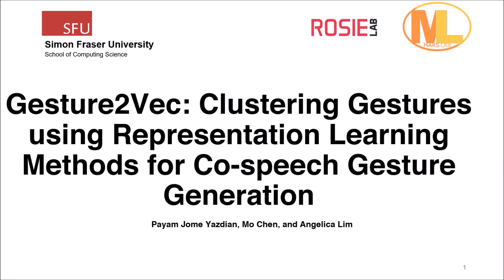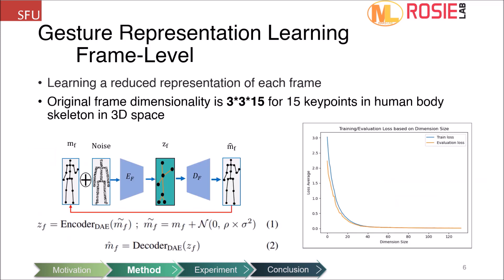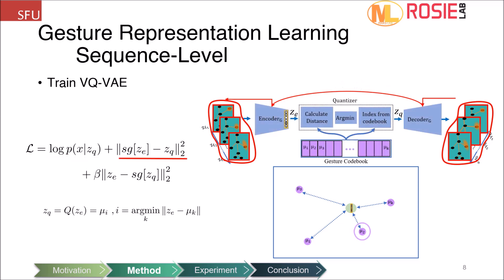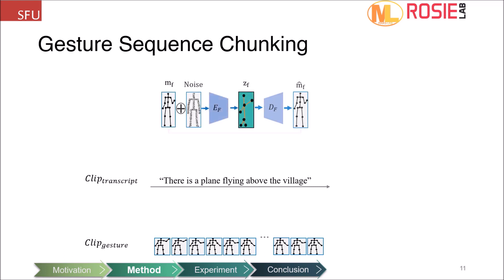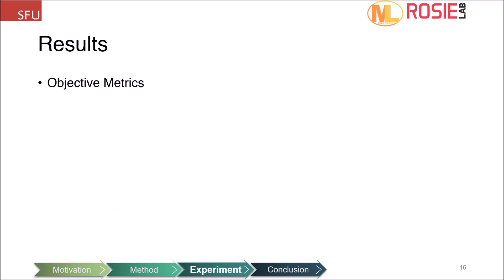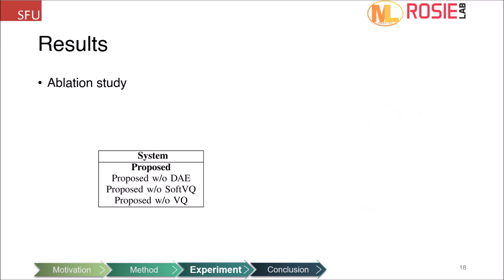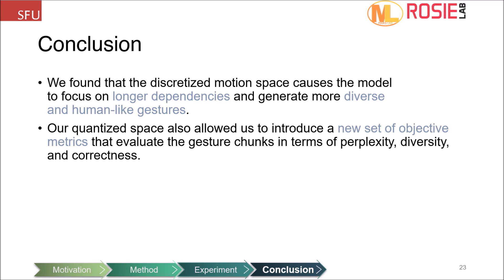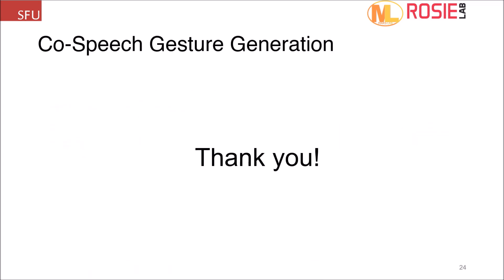Gesture2Vec: Clustering Gestures using Representation Learning for Co-speech Gesture Generation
Gesture2Vec: Clustering Gestures using Representation Learning Methods for Co-speech Gesture Generation, Payam Jome Yazdian, Mo Chen, Angelica Lim, IROS 2022.

The Best Paper Award Winner in Cognitive Robotics at IROS2022

IROS2022 Presentation